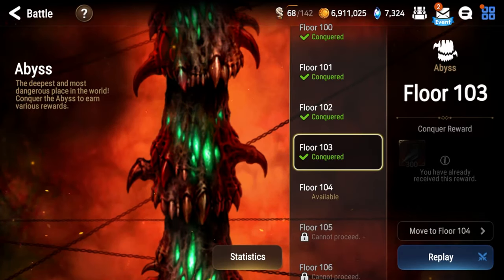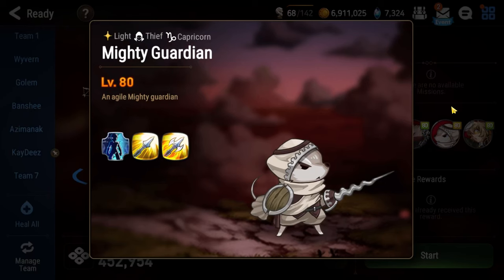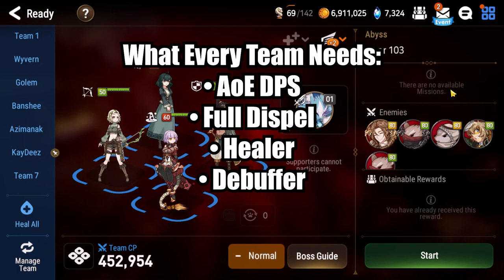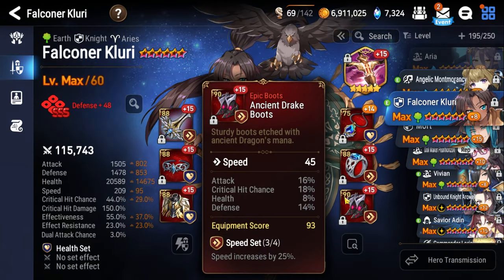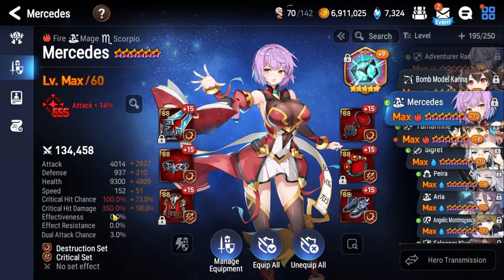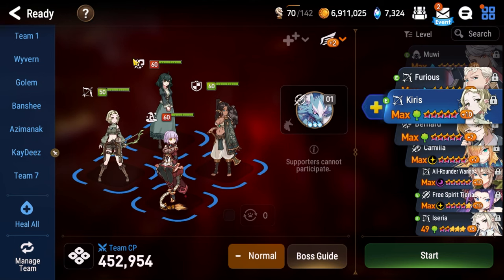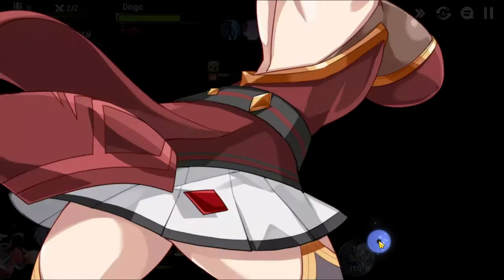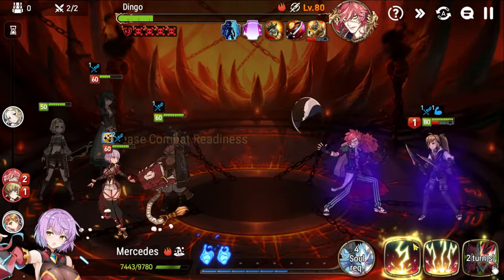Abyss Floor 103 Beginner's Guide [Epic Seven]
BUILD. KIRIS.

WHY YOU SHOULD BUILD KIRIS (0:00)
THE FIGHT WITH KIRIS (8:47)